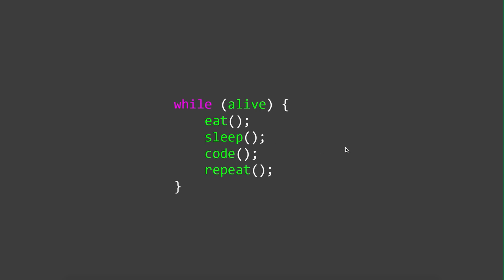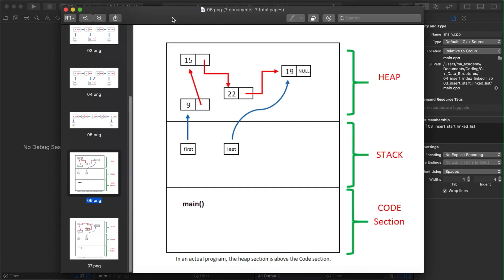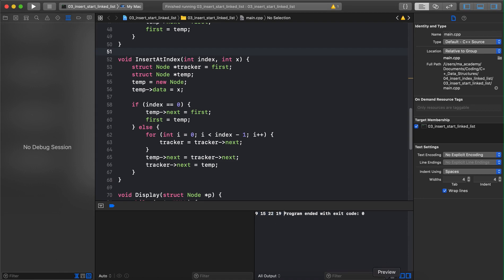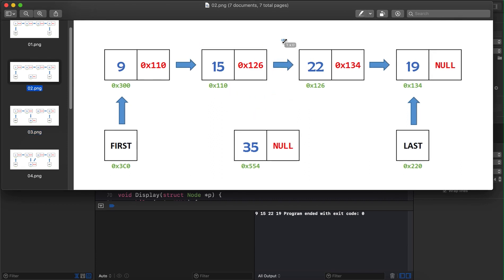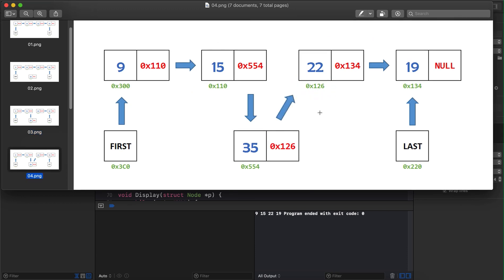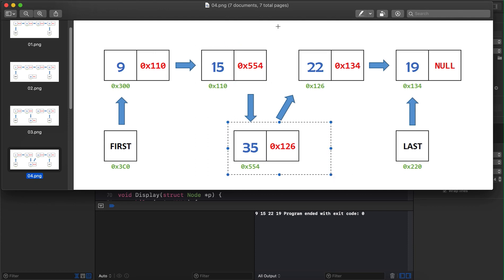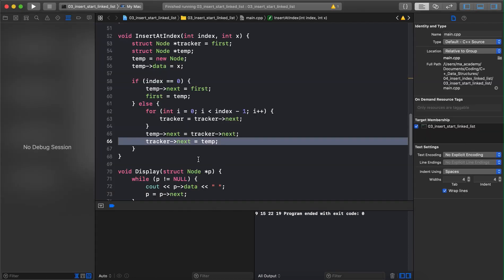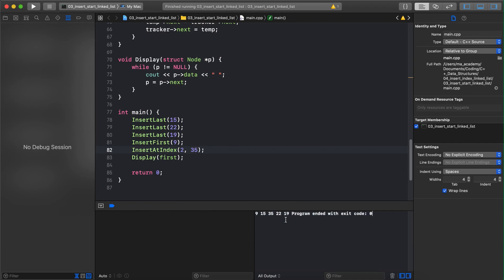Insert a Node at a Particular Index in a Linked List - C++ Linked List Tutorial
This tutorial will explain how to insert a node at a particular index in a linked list.